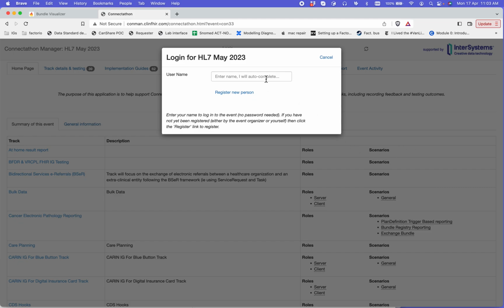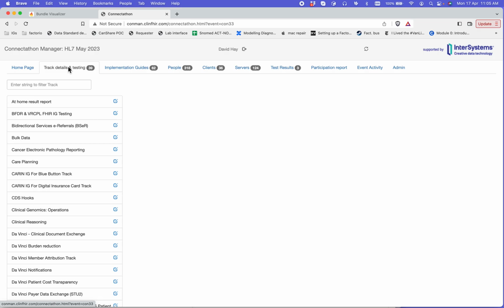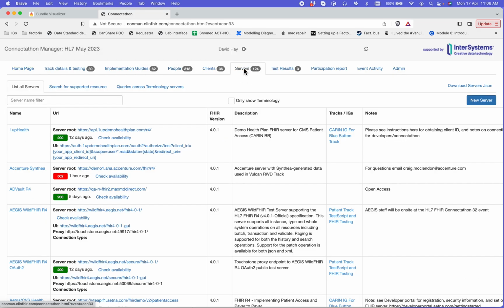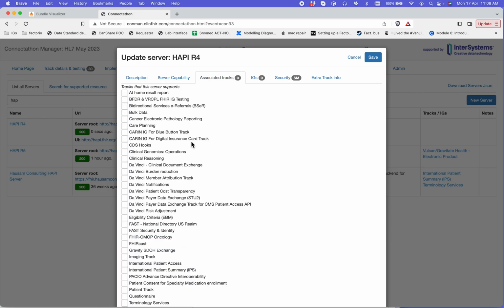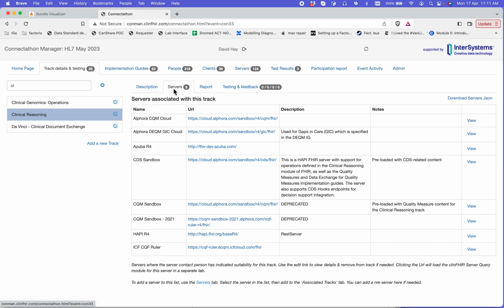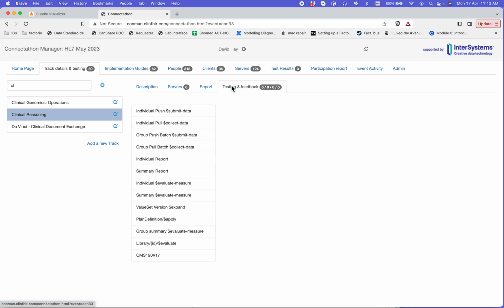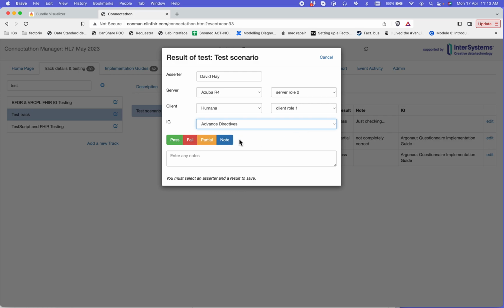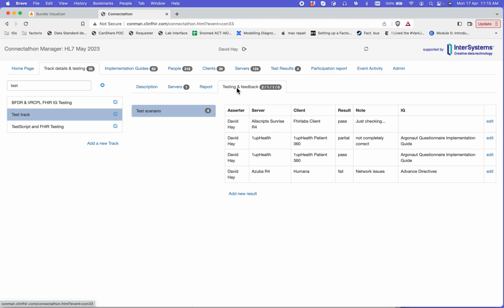An introduction to Connectathon Manager (conman)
ConMan is used to support the HL7 FHIR Connectathons. This video gives a quick overview of the app from the perspective of a participant.